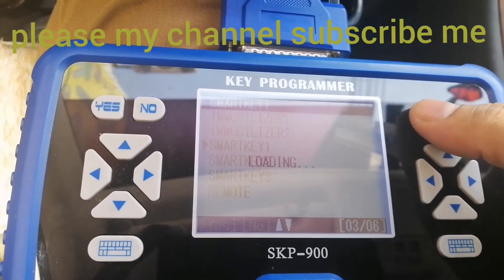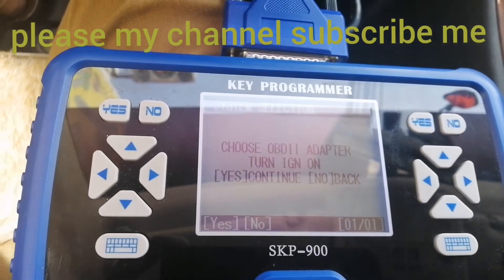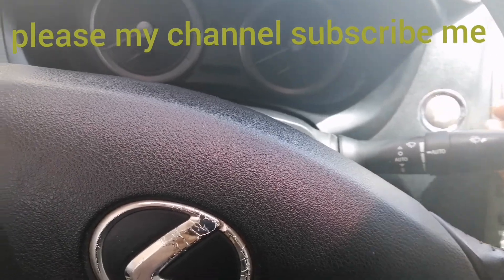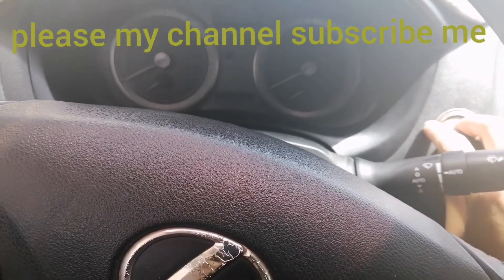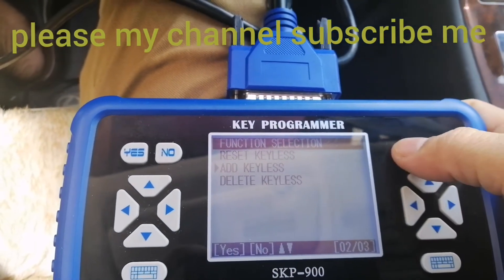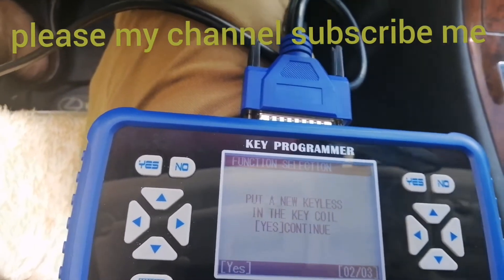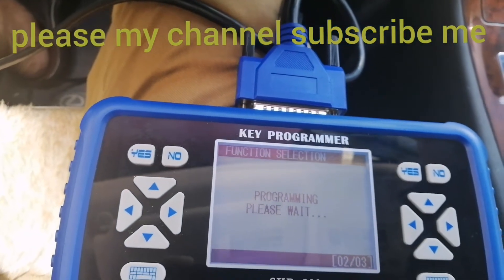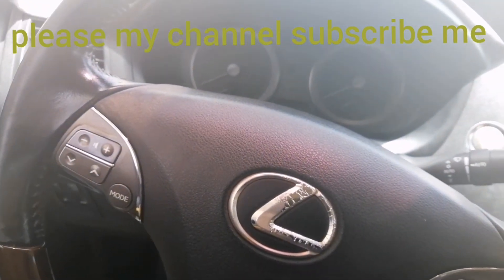how to ES350 program key Lexus 2020 Lexus S, 2020 Lexus S Review,Lexus SA Walk, Lexus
Lexus ES350 smart remote program

2020 Lexus, 2020 Lexus S, 2020 Lexus S Review, 2020 Lexus SA Walk, 2020 Lexus S Test Drive, 2020